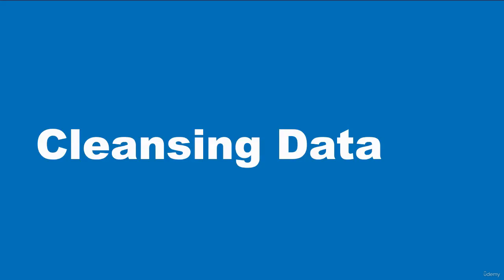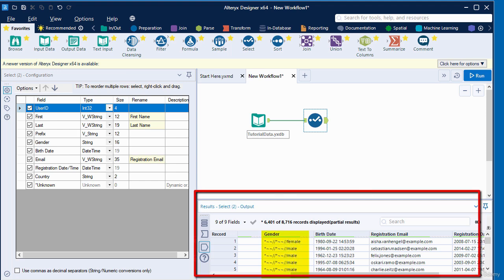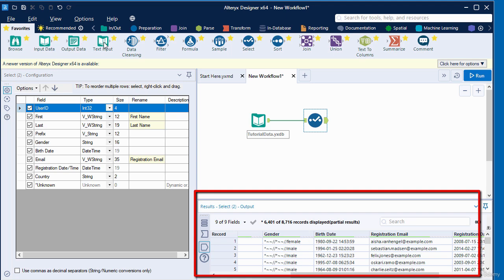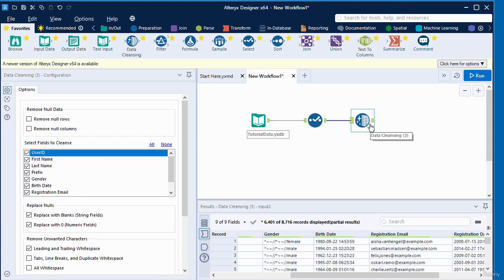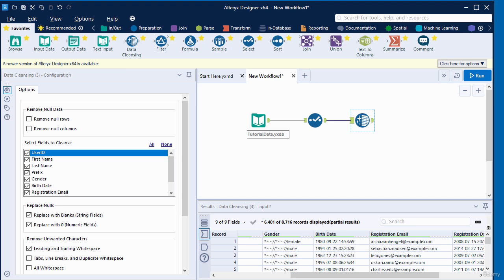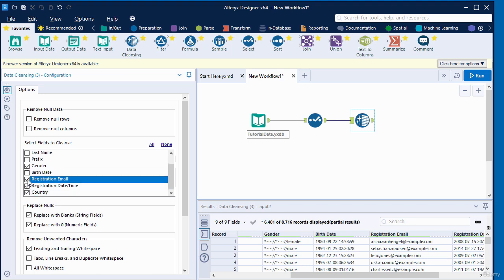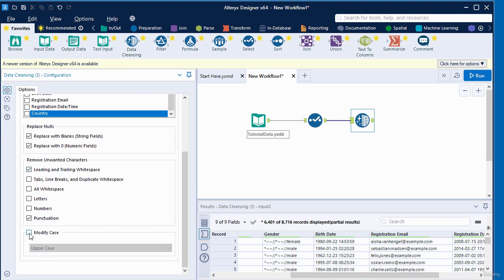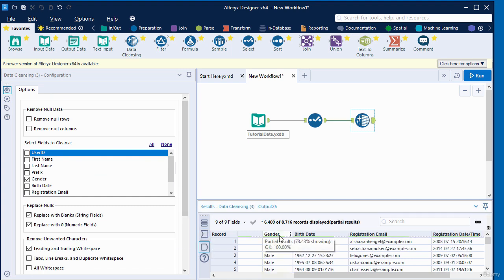77. Cleansing Data